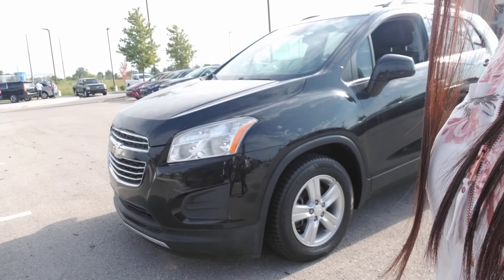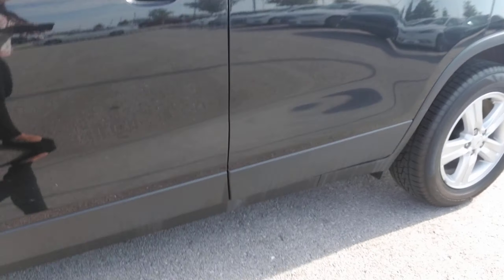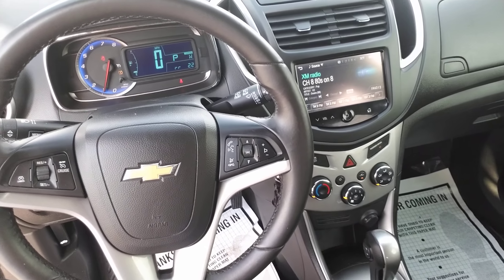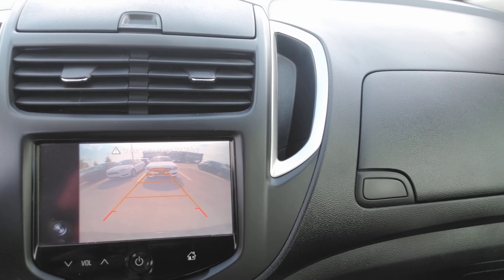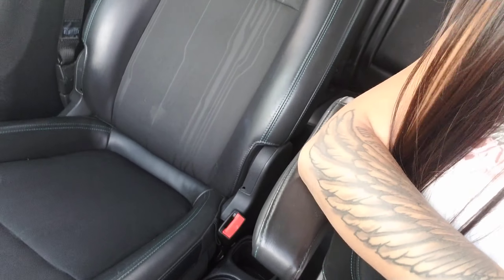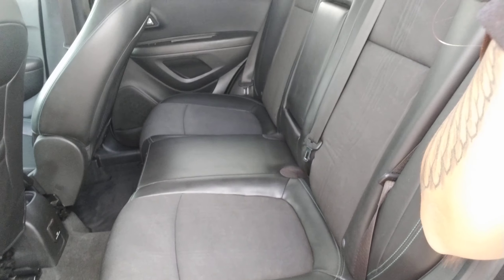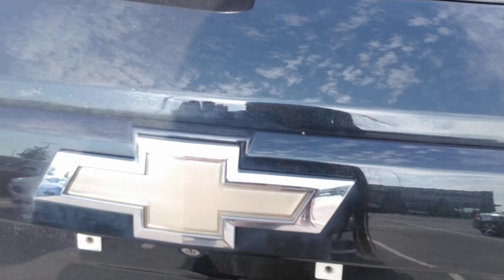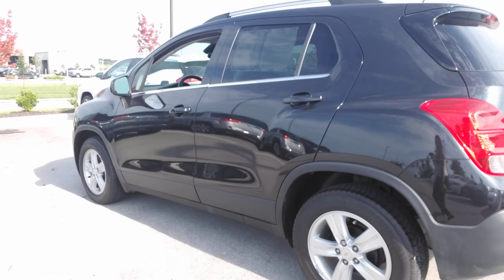Shalondra's 16 Trax Walk Around